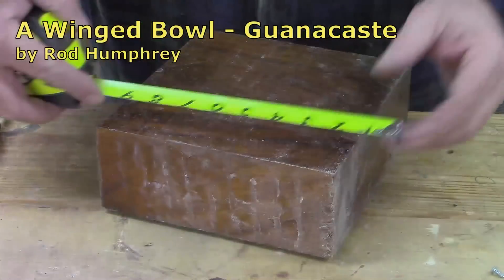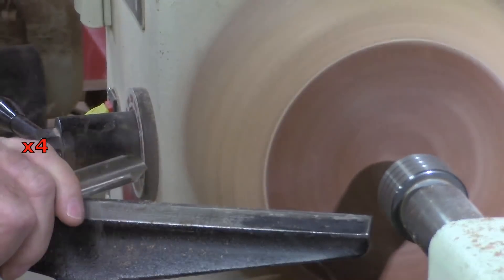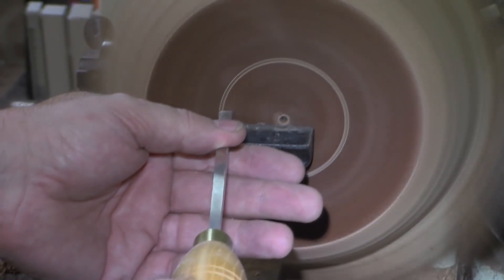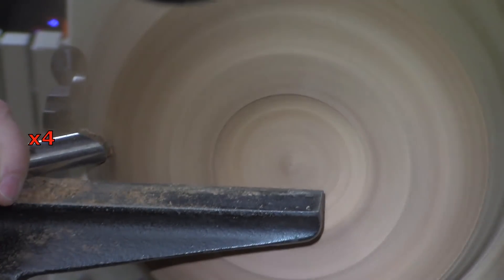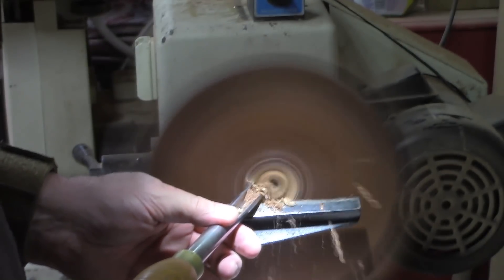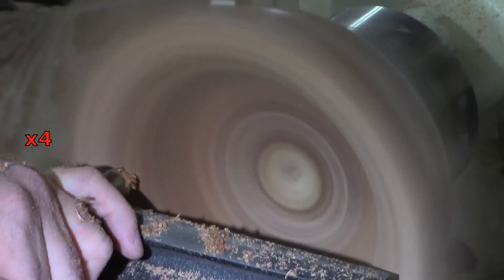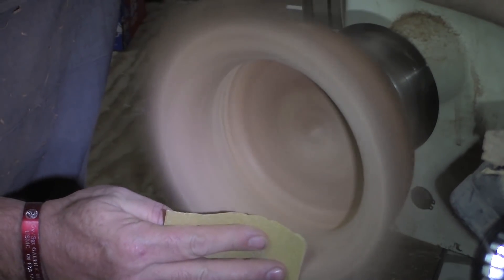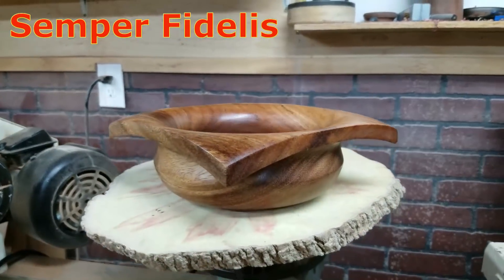Woodturning a Bowl with Wings (a Square Bowl)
Wood turning a square bowl with wings.  I make this pretty bowl from Guanacaste, a wood I’ve never used before.

While making this, I mostly use a 5/8 bowl gouge, but also a ¼ inch parting tool and a heavy round nose scraper.   This winged bowl is then sanded up to 1000 grit and finished with walnut oil and shellac.

Snail mail:
R Humphrey